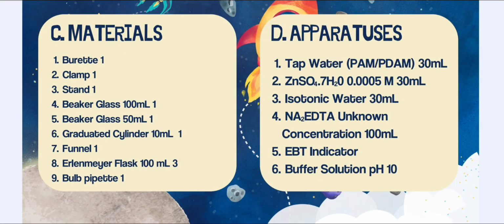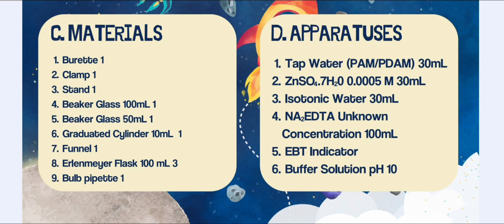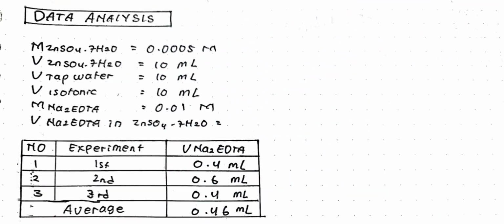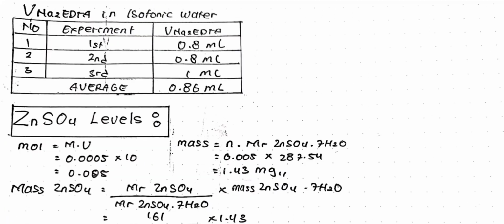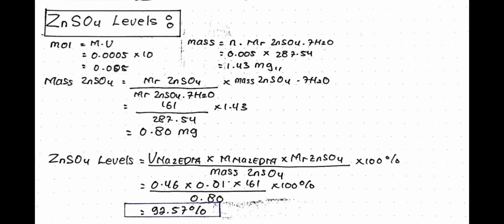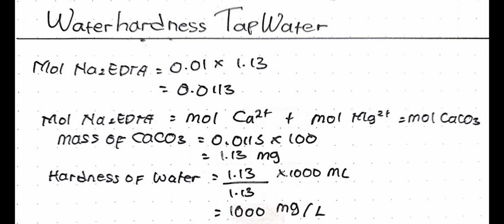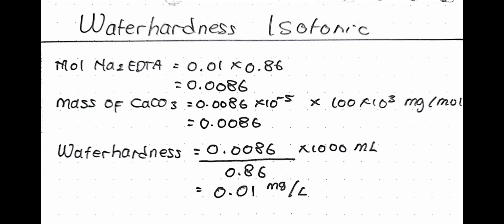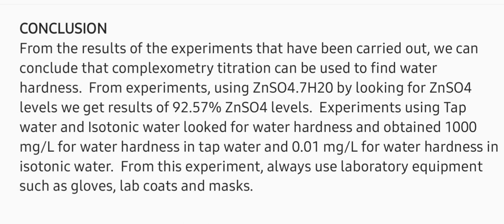Analytical Chemistry Group 4 Complexometry Titration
Group 4
- Dzira Amara Rahman
- Layla Oktavia Widodo
- Nady Artan Destanto